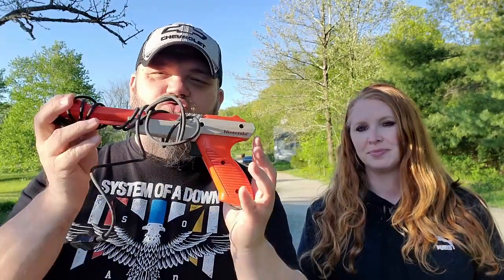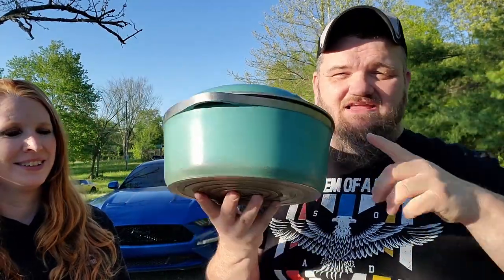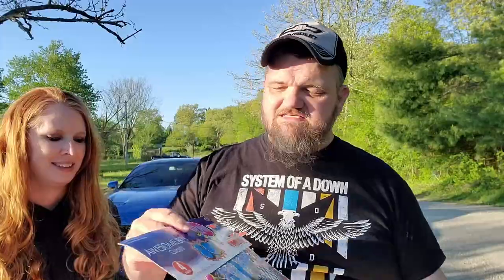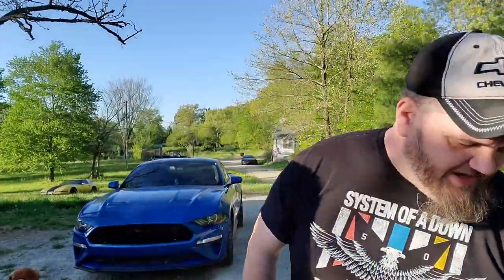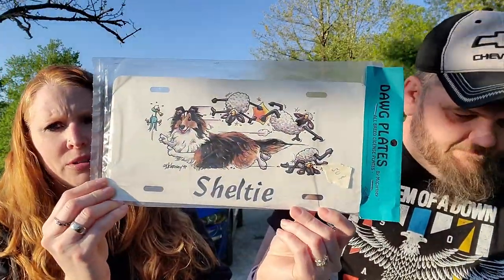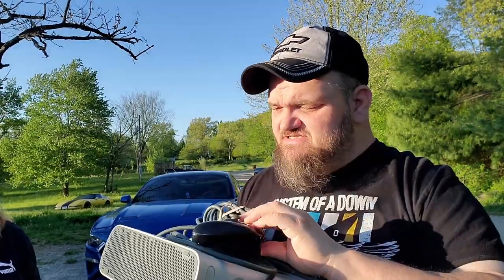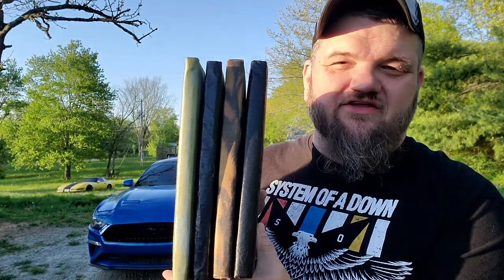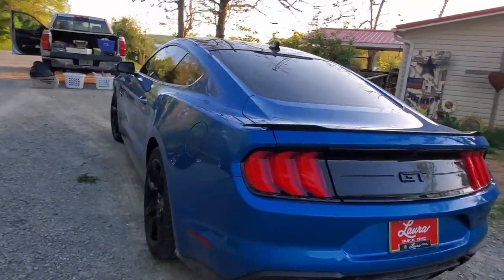I WALKED RIGHT PAST THIS GRAIL AT THE FLEAMARKET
✅ ANY CORRESPONDENCE CAN BE SENT TO:
JOHN JOHNSON
NEVERMORE ANTIQUES
117 EAST MAIN
FREDERICKTOWN MO, 63645